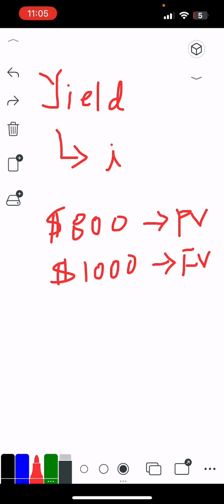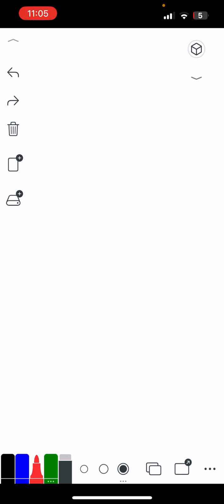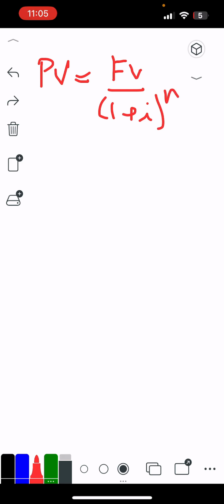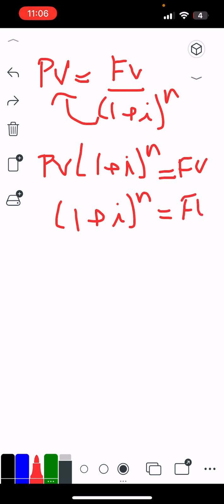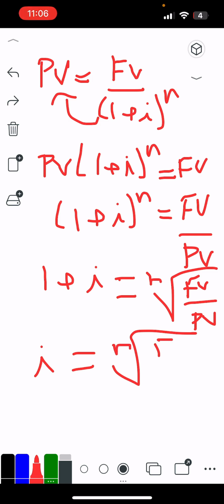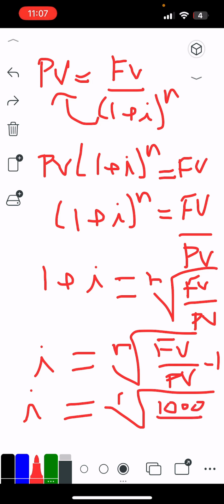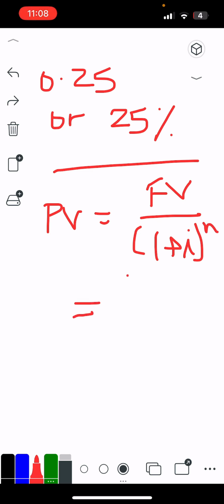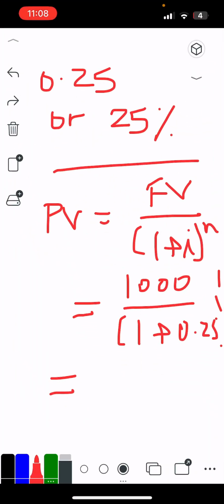Yield or Interest Rate